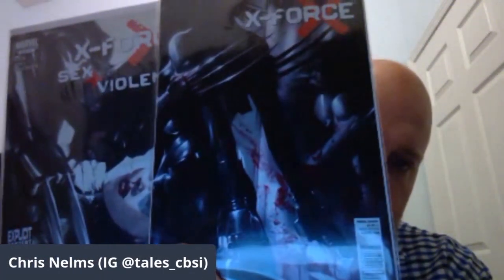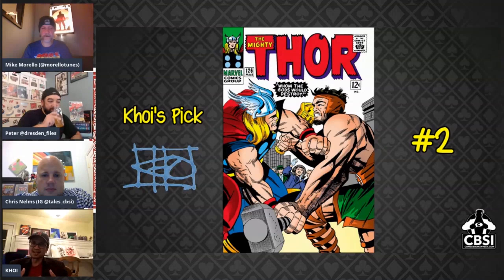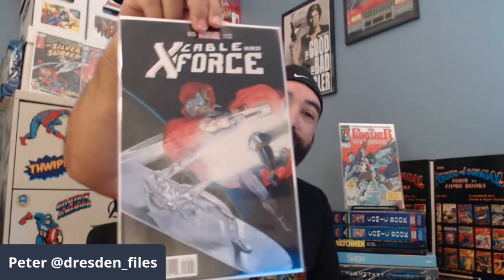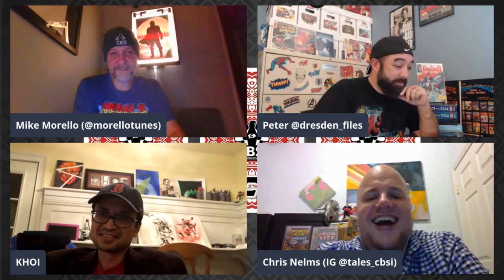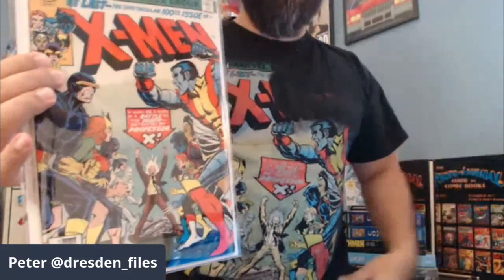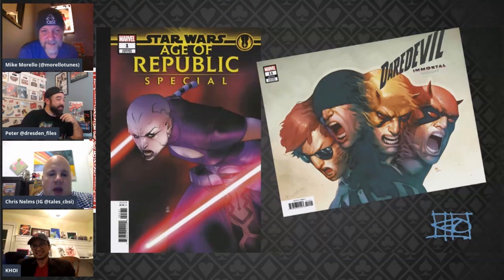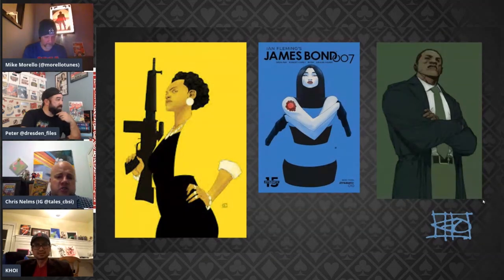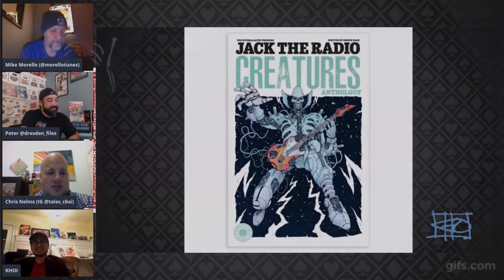Khoi Pham drops by to talk Face to Face Covers on CBSI's 3 Comic Monte - 3CM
In this video the CBSI team has special guest, Khoi Pham to join the boys to share their favorite Face to Face comic covers from their collections.  This episode was built around the selection of our special guest, artist Khoi Pham.  Check out some awesome books and hang around for a chat with Khoi where we find out where he got started, how it is to work with Peter David or Brian Michael Bendis, and what he has coming up.  See if we choose any of your favorites.  Let us know which books you would have picked in the comments.

Other weekly articles including:
The Hot 10 Comics List
True Firsts
Rumor Has It
Dollar Bin Digging
Cover Tunes
A Fisherman's Tale
The Day After Wednesday